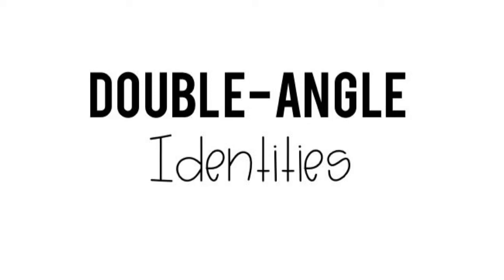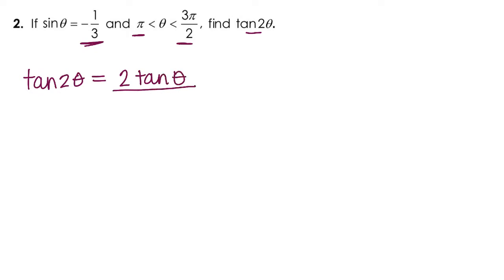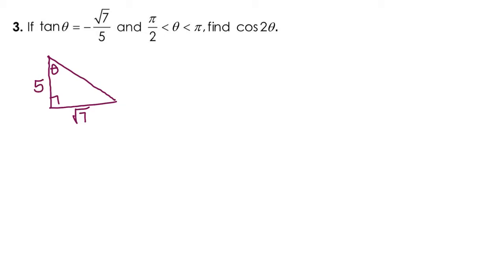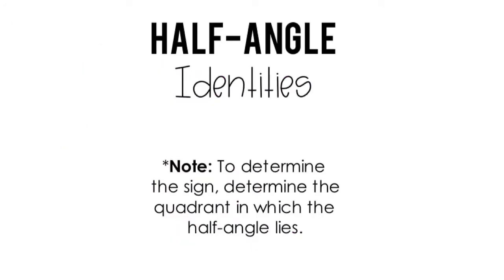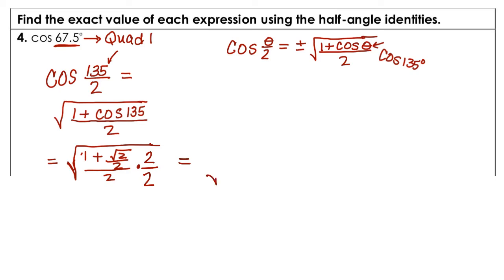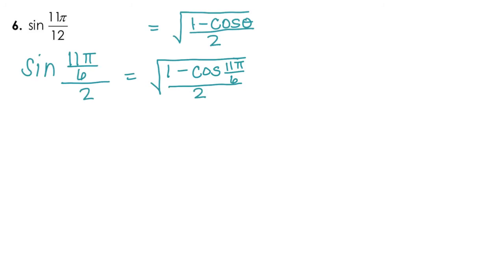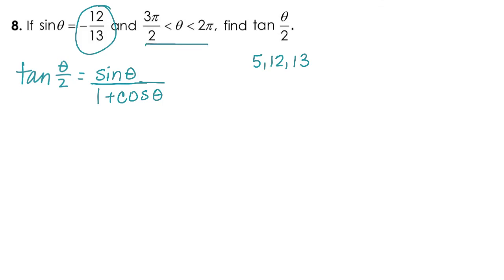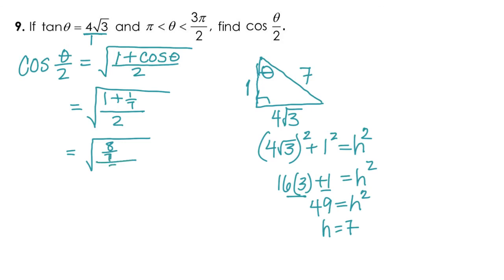Double and half angle identities